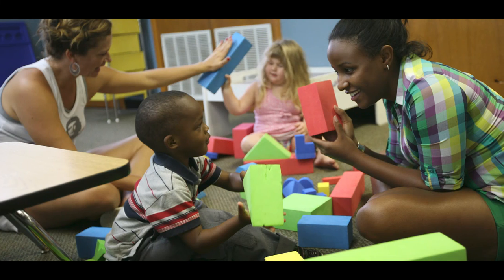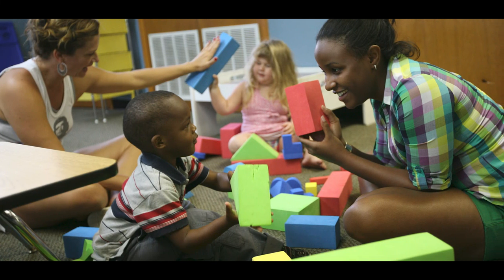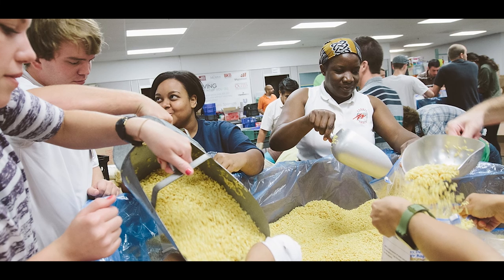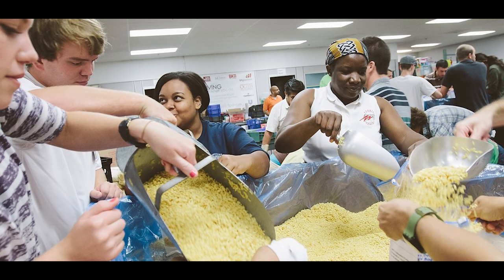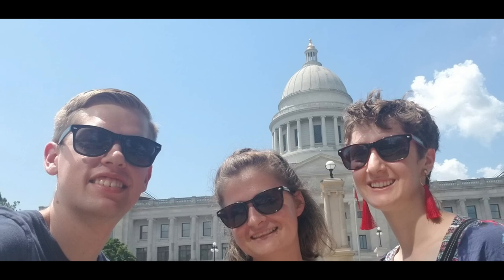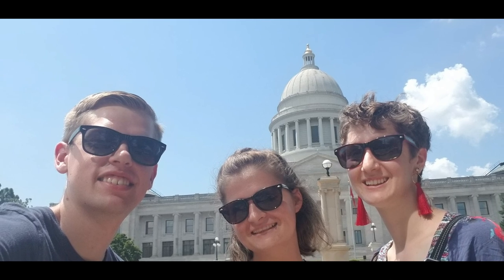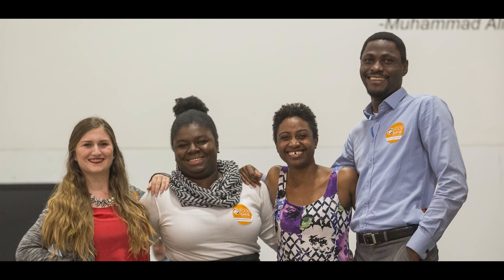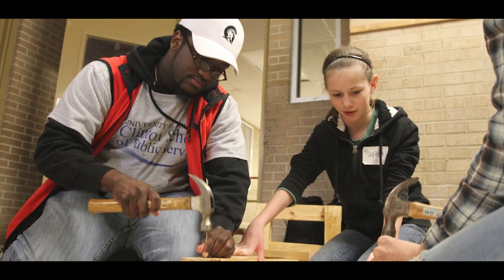Dr. Nichola Driver – Clinton School of Public Service Faculty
Dr. Nichola Driver, Assistant Professor and Faculty Director for the Office of Community Engagement, discusses her background, research interests, roles at the Clinton School, and her class, Field Research Methods.